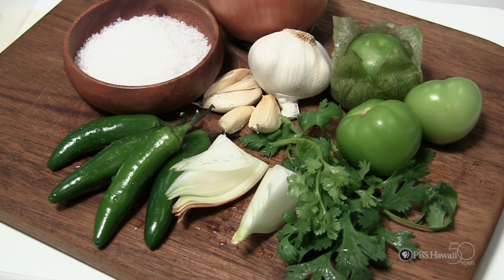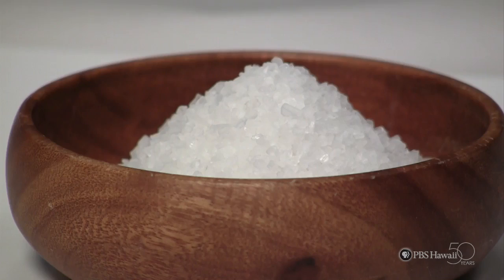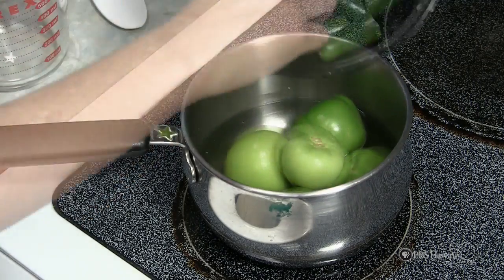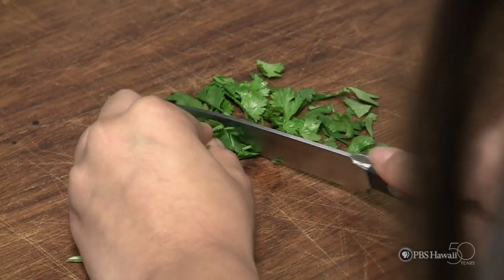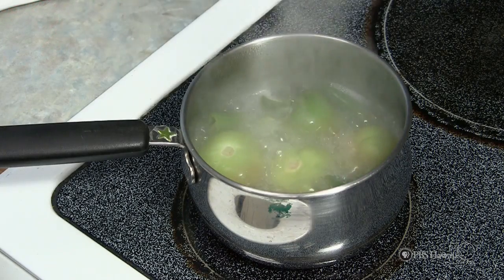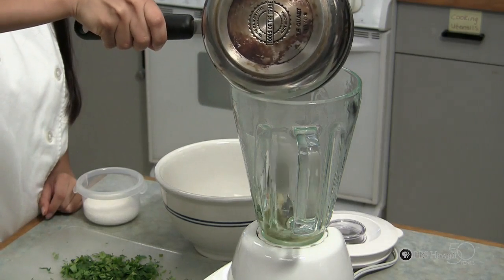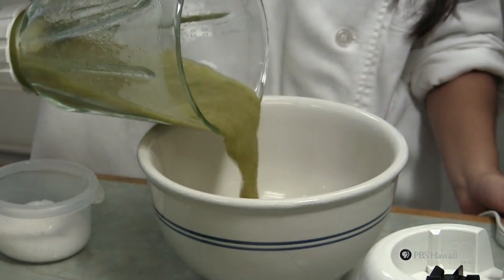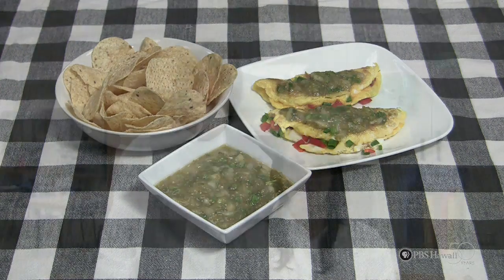PBS Hawaii - HIKI NŌ Episode 109 | Keaau High School | How to Make Salsa Verde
Premiere Airdate: May 2, 2011

Students show to make salsa verde.